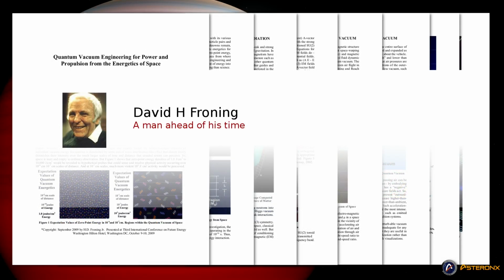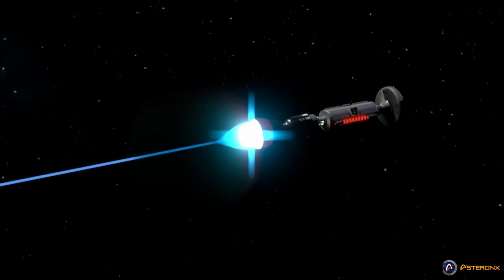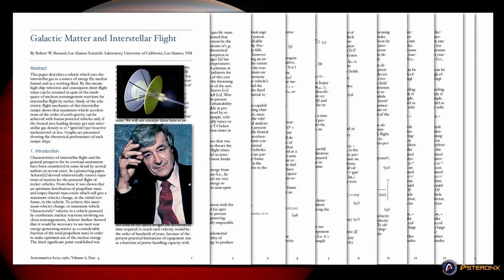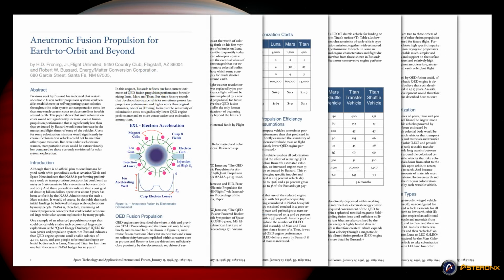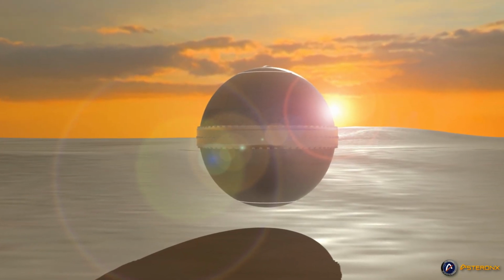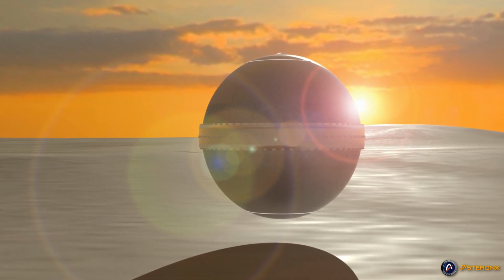An explanation of the Alcubierre-Froning Warp Drive part II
In this video we continue our discussion about how the Alcubierre-Froning Warp Drive (another variant of the Alcubierre drive) works.

As of April 4th, 2018, we are actively in the process of creating individual technical pages on our website for each of our videos.

H. David Froning on ResearchGate:
ResearchGate is built by scientists, for scientists.

Preliminary Simulations of Vehicle Interactions with the The Zero-Point Vacuum by Fluid Dynamic Approximations:

Quantum Vacuum Engineering for Power and
Propulsion from the Energetics of Space:

Song: After the fall

Song: The Grand Fairytale Adventure
Song: Michael Jorns Epic Theme 3

Additional reading material:

Back in 1998, Dr David Froning and Robert W. Bussard worked together on a fusion rocket proposal called: Aneutronic Fusion Propulsion for Earth-to-Orbit and Beyond

Combining MHD Airbreathing and IEC Fusion Rocket Propulsion for Earth-to-Orbit Flight
Intense laser experiments provide first evidence that light can stop electrons:

Higher gauge theory and a non-Abelian generalization of 2-form electrodynamics

It may seem like such optical behavior would require bending the rules of physics, but in fact, scientists at MIT, Harvard University, and elsewhere have now demonstrated that photons can indeed be made to interact

Manipulation of photons through by means of altering an aspect of light—symmetry. Observation of an Effective Magnetic field for Light

SU(2) × U(l): A gauge theory of weak interactions?